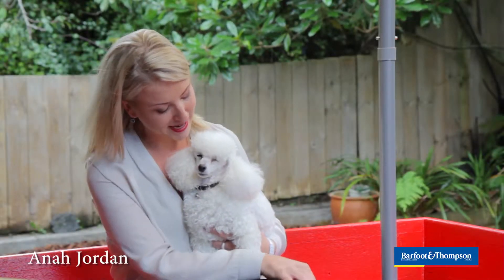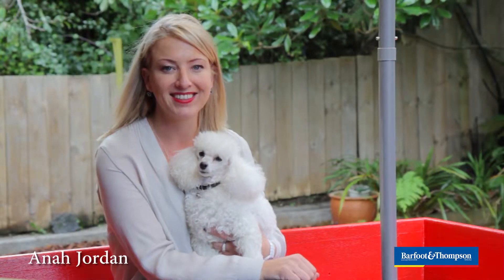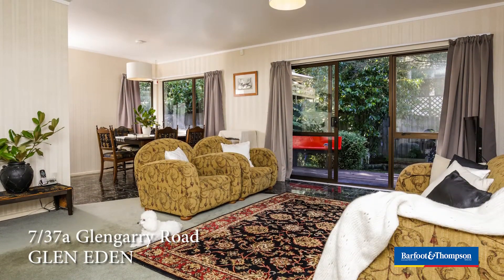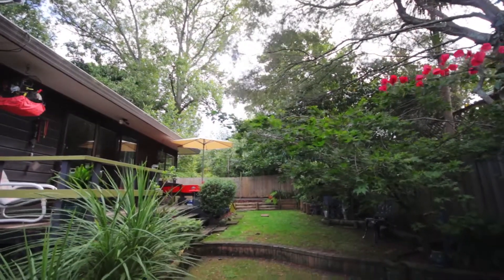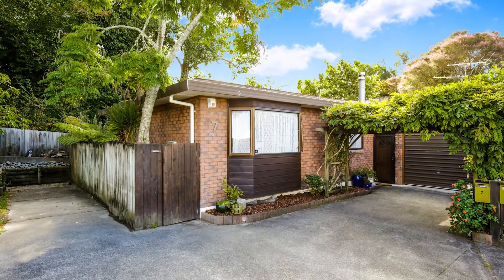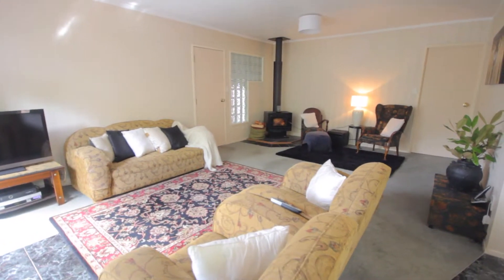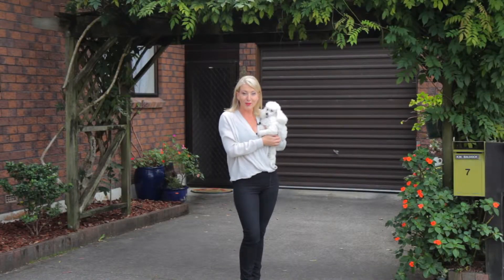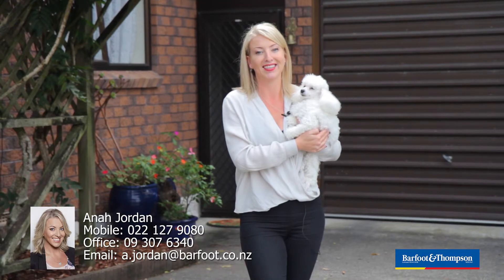SOLD - 7/37A Glengarry Road, Glen Eden - Anah Jordan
Grab Yourself Some Glen Eden!

When you step into this welcoming home with its splendid open plan living and dining space that spills out on to a fine deck and private, fully fenced back yard. You really will feel like you've ...

Property Marketed by: Anah Jordan, Ponsonby